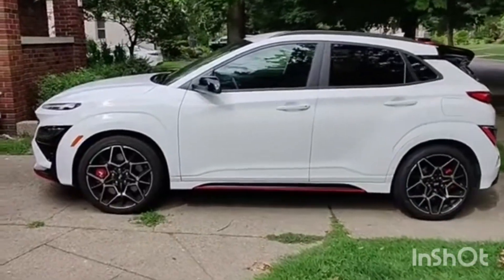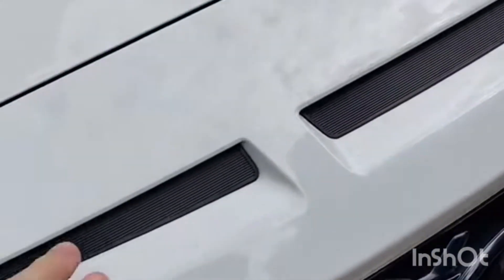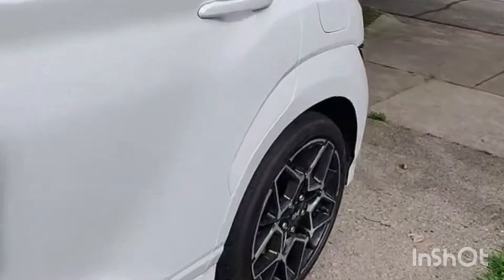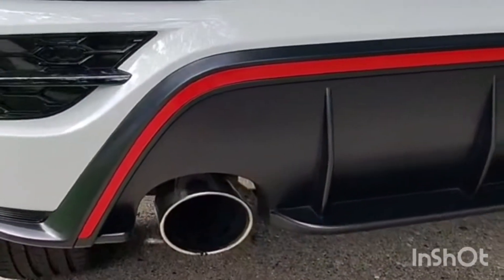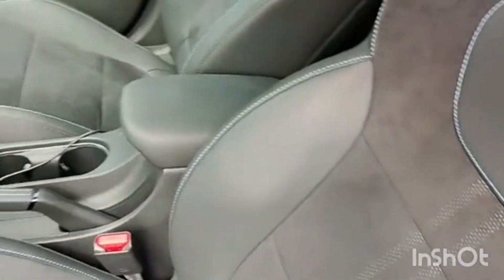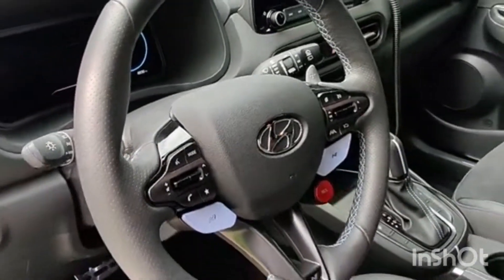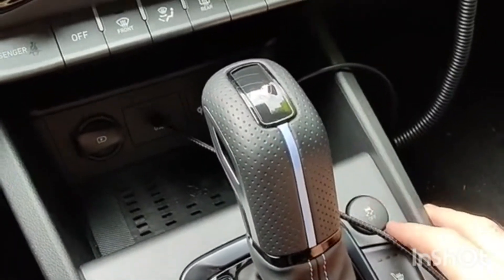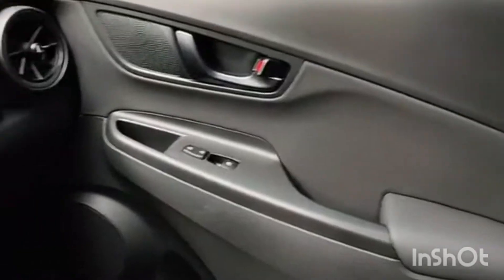High Performance Hyundai Kona N 2023 model | Quick Review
let's check out the new Hyundai Kona N 2023 version.